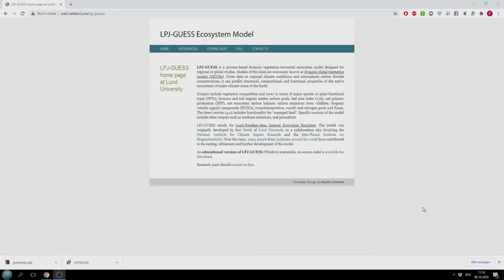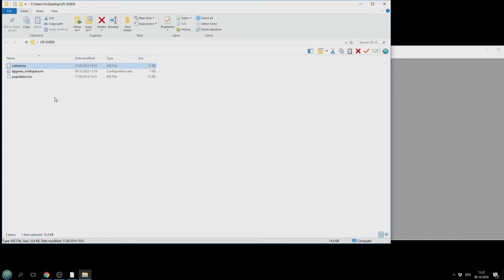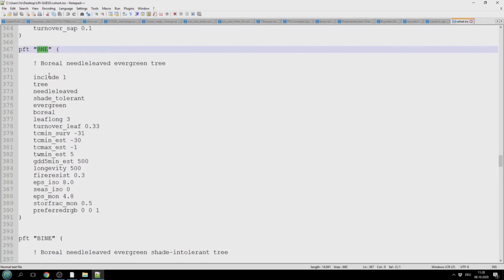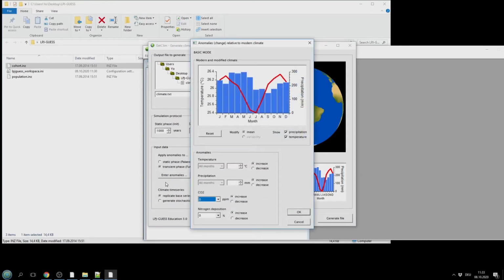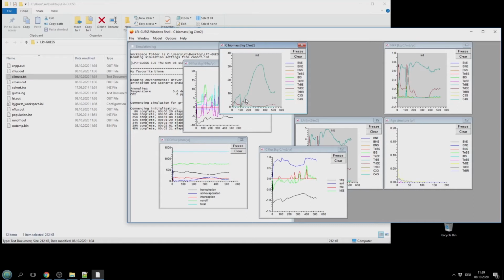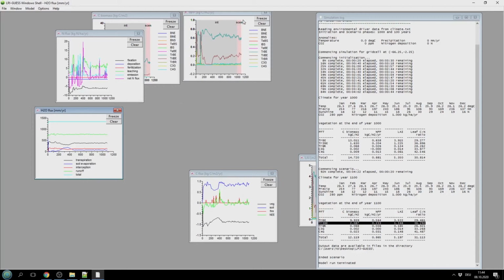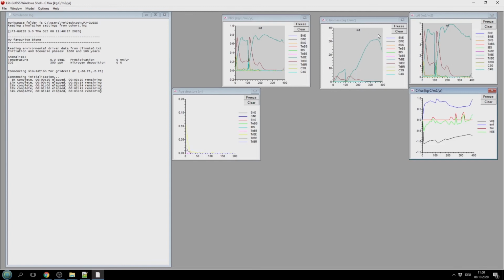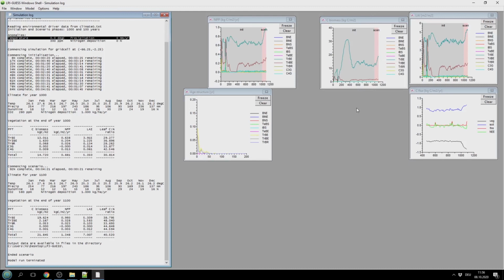LPJ-GUESS educational version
In this video I show how to run the educational ecosytem model LPJ-GUESS. I briefly explain the input, instruction file and climatic forcing of the model. Furhtermore, I show how to run different scenarios with the model and explain the most important outpuf variables